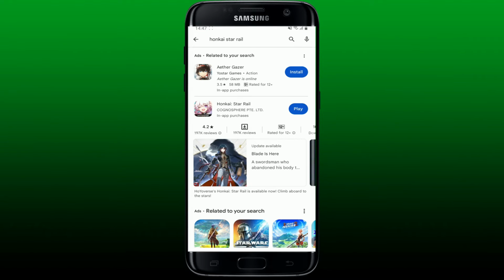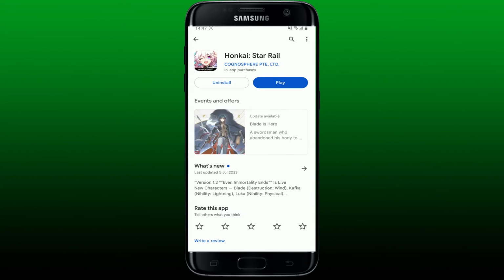How to Login Honkai Star Rail Account 2023?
Embark on an epic journey through the celestial skies in Honkai Sky Rail! In this comprehensive tutorial, we'll guide you step-by-step on how to effortlessly log in to your Honkai Sky Rail account. Whether you're a seasoned player or a curious newcomer, our easy-to-follow instructions will ensure you soar into the game seamlessly. Join us as we unravel the mysteries of Honkai Sky Rail and provide you with the keys to accessing your account. Get ready to experience high-flying action and breathtaking vistas as you dive into the immersive world of Honkai Sky Rail!